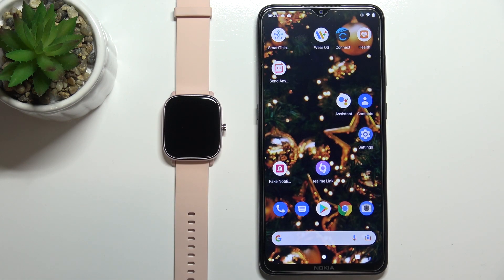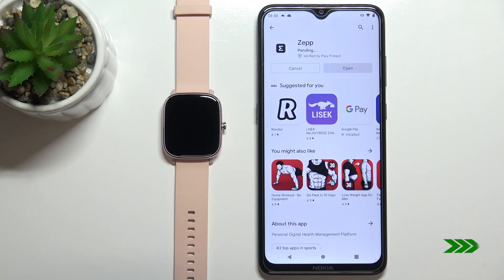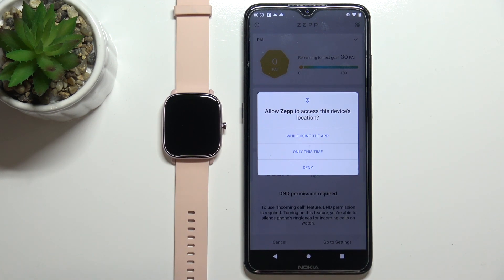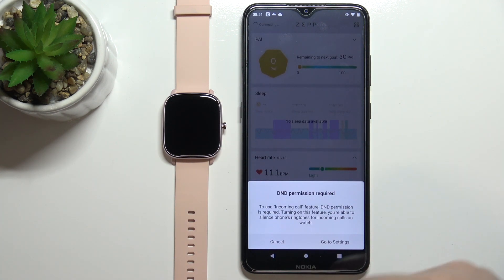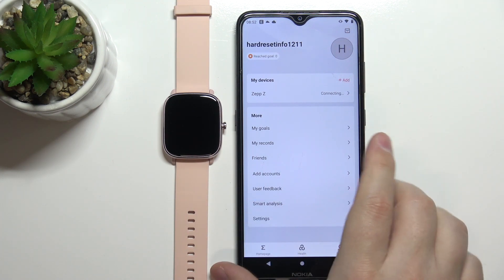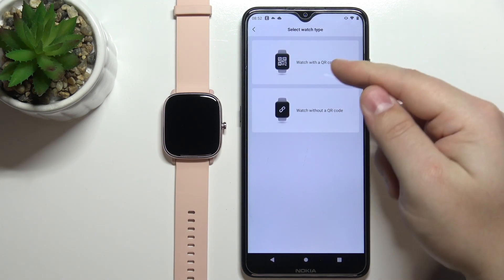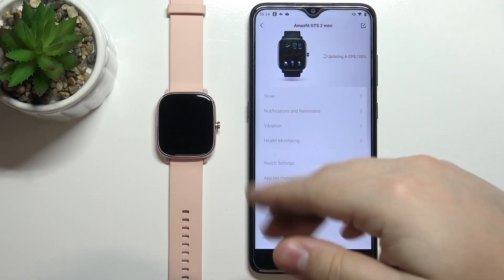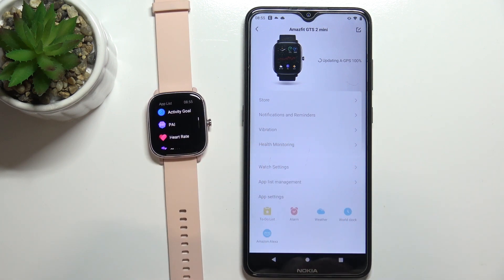How to Pair AMAZFIT GTS 2 Mini with Android Phone – Get Bluetooth Connected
Not really sure how to get the connection between AMAZFIT GTS 2 Mini and the Android device? Are you looking for a solution to pair AMAZFIT GTS 2 Mini with an Android phone? We are coming to present the video guide, where we teach you how to pair AMAZFIT GTS 2 Mini with an Android smartphone. If you want to use AMAZFIT GTS 2 Mini with your Android phone, follow the uploaded video guide and learn how to get access to the settings that allow you to connect your Amazfit watch to your Android device. Let’s use the above video and without any problems pair these two devices. Visit our HardReset.info YT channel and watch helpful tutorials for AMAZFIT GTS 2 Mini.

How to pair AMAZFIT GTS 2 Mini? How to pair AMAZFIT GTS 2 Mini with a smartphone? How to activate AMAZFIT GTS 2 Mini? How to configure AMAZFIT GTS 2 Mini? How to set up AMAZFIT GTS 2 Mini? How to connect AMAZFIT GTS 2 Mini with the phone?